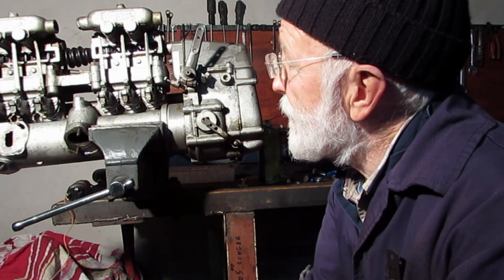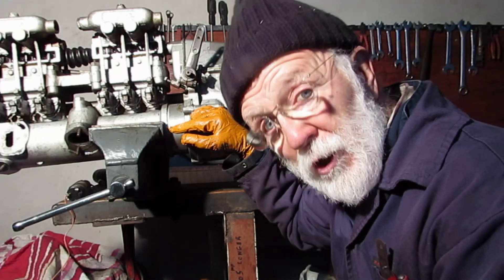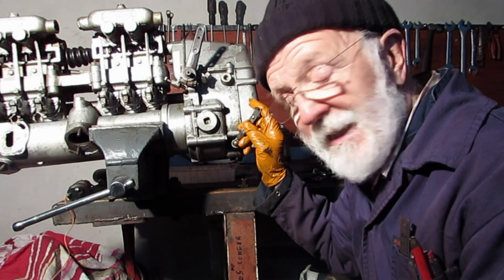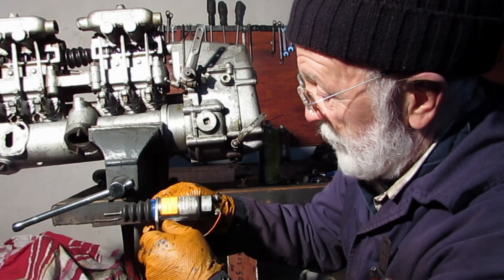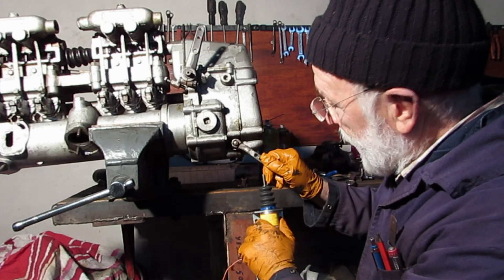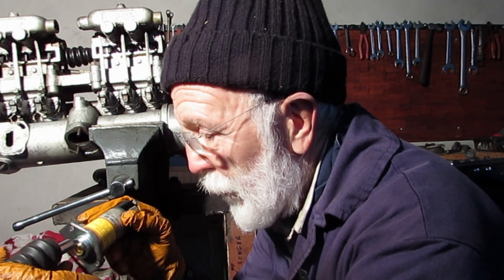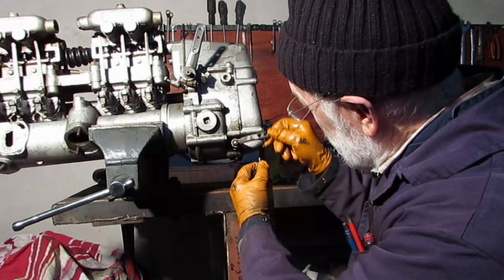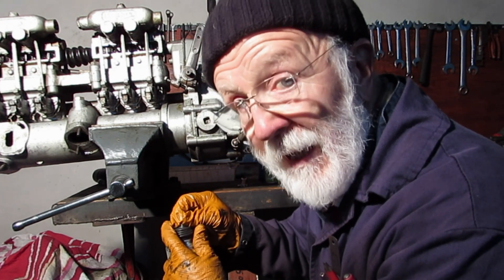Gardner Engines: strangling them!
Traditionally we talk of "strangling" or "killing" a diesel engine.   How is this brought about in Gardners?   How do we kill a running Gardner Engine?